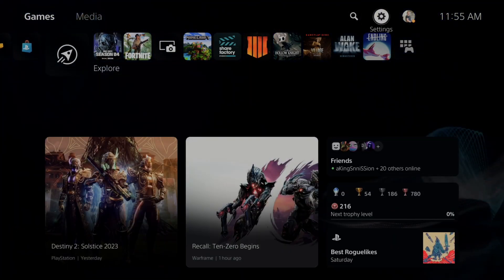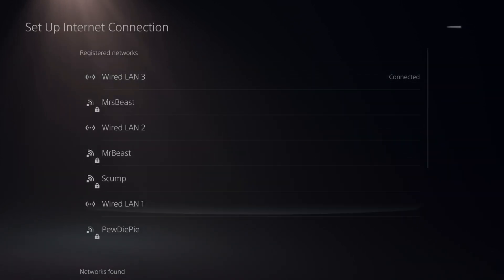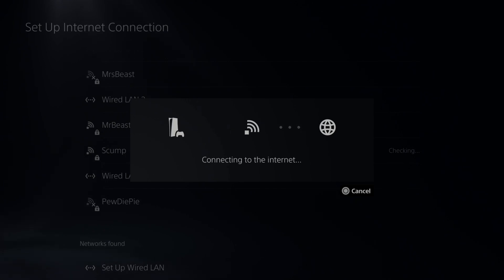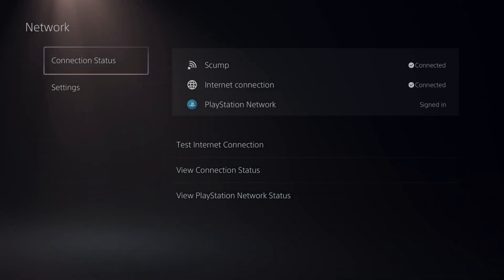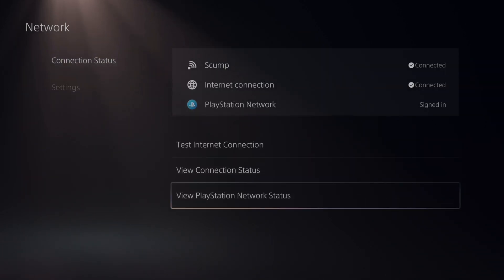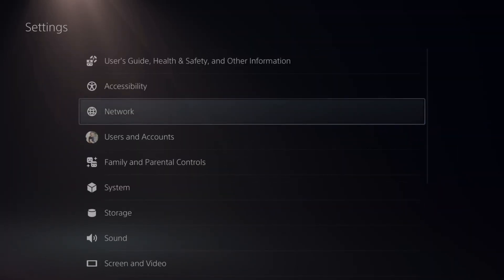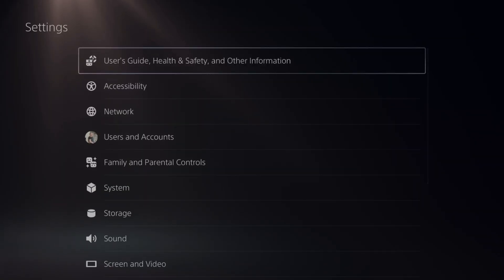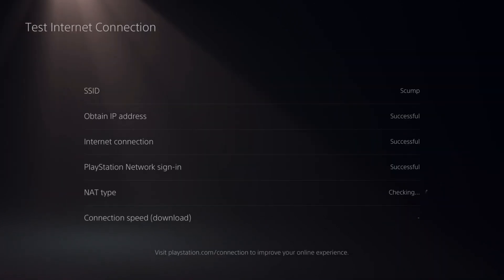How to Connect to Hotel WIFI on PS5 & Accept Permissions (Easy Tutorial)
To connect your PS5 to hotel Wi-Fi, follow these steps:

Prepare the Necessary Items: Make sure you have the following items with you:

PS5 console
DualSense controller (the PS5 controller)
A power cable for the PS5
An HDMI cable

A device capable of browsing the internet (e.g., smartphone, laptop, tablet)
Check Hotel Wi-Fi Details: Obtain the necessary information about the hotel's Wi-Fi network. You'll typically need:

The Wi-Fi network name (SSID)
The Wi-Fi password or any other authentication method (e.g., a web page login)
Connect Your PS5 to Hotel Wi-Fi:

Power on your PS5 and TV: Connect the PS5 to the TV using the HDMI cable and plug in the power cable.
Access the Wi-Fi settings: Using the DualSense controller, navigate to the PS5 home screen and go to "Settings."

Set up an internet connection: In the "Settings" menu, select "Network," then "Set Up Internet Connection."
Choose Wi-Fi: Select "Use Wi-Fi."

Find the hotel Wi-Fi: Your PS5 will scan for available Wi-Fi networks. Choose the hotel's Wi-Fi network from the list of available networks.
Enter Wi-Fi credentials: If the network requires a password or other authentication, enter the information as prompted. Use the on-screen keyboard and the DualSense controller to input the details.

Complete the connection: Once you've entered the correct credentials, the PS5 will attempt to connect to the hotel's Wi-Fi network.
Verify the Connection:

After the connection process is complete, the PS5 should be connected to the hotel's Wi-Fi network. To verify the connection, check the internet status on the PS5's network settings. It should display a "Connected" status.
Test the Connection:

You can test the internet connection by launching the PS5's web browser or checking for system software updates.
Consider Using a Router (Optional):

If the hotel's Wi-Fi has limited device connections or you have other devices you want to connect, you might consider bringing a portable travel router. You can connect the hotel's Wi-Fi to the router and then connect multiple devices, including the PS5, to the router's network.